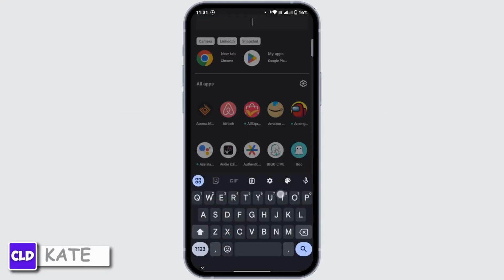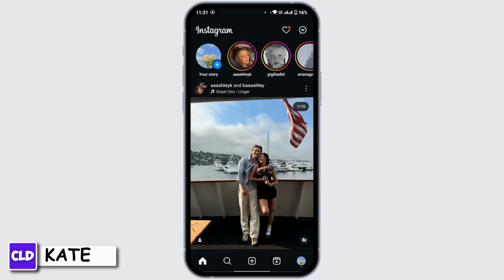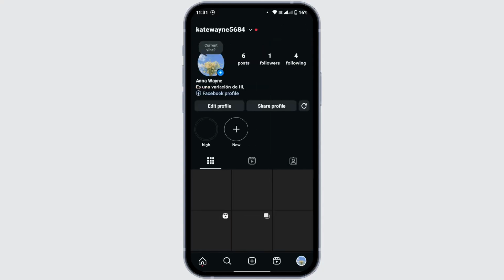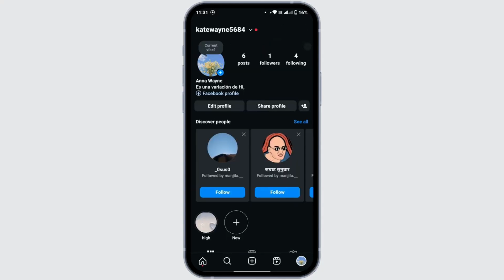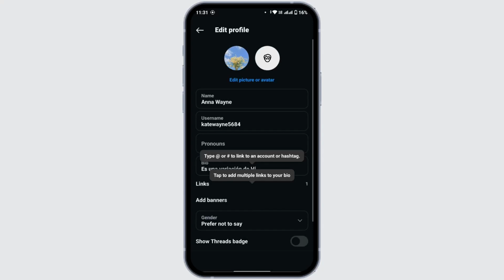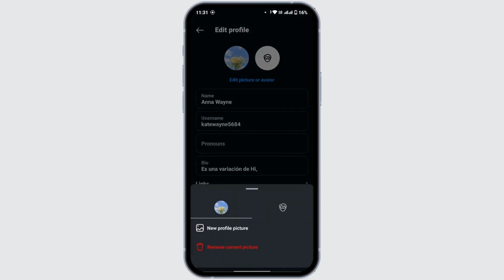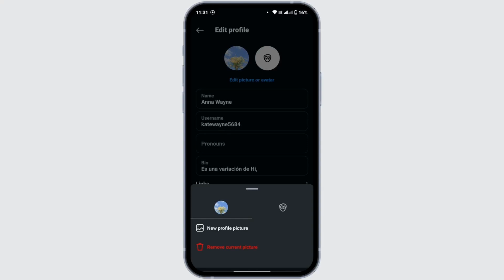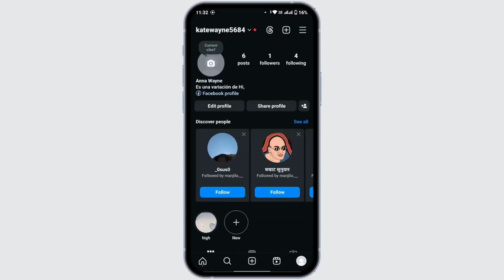How To Remove Profile Picture From Instagram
Quick Tutorial on How To Remove Profile Picture From Instagram.

Learn How To Remove Profile Picture From Instagram in this comprehensive step-by-step tutorial. Whether you want to update your look or simply prefer a blank profile, we've got you covered!

In this video, you'll discover how to remove your Instagram profile picture easily. We'll also show you how to delete or change your profile picture on Instagram, ensuring your account reflects your current style.

Timestamps:
0:00 Introduction
0:20 Step 1: Accessing Your Profile
1:59 Step 2: Removing Your Profile Picture